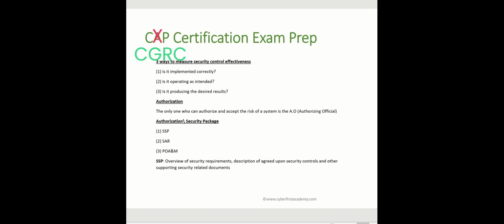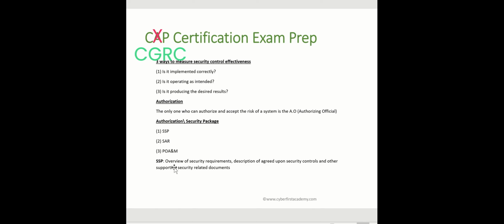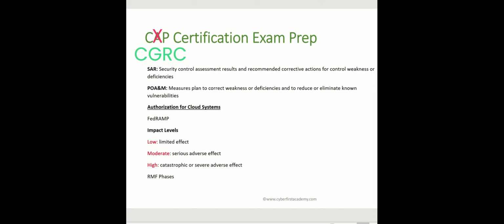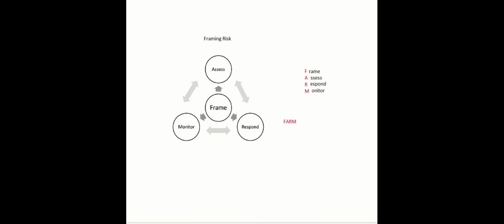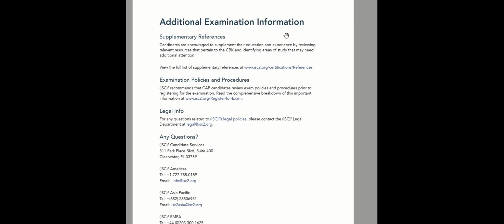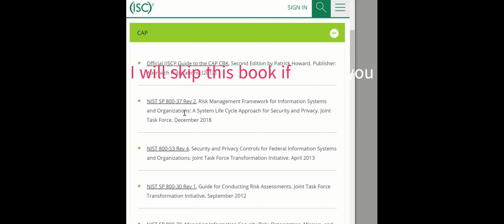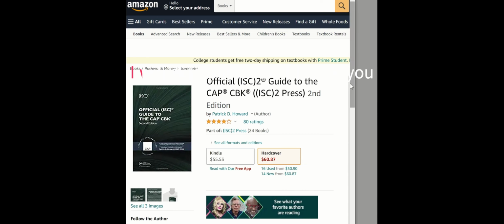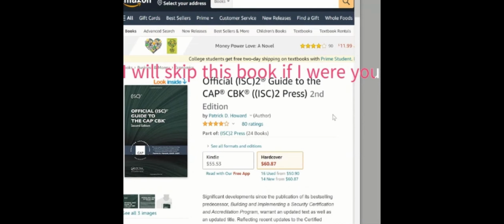How to pass the cGRC Exam part 1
How to pass the cGRC Exam.
I can show you how to get these 6-figure paying jobs with NO TECHNICAL SKILLS!